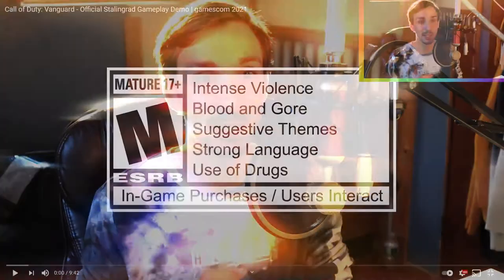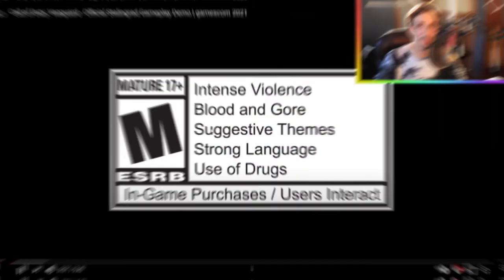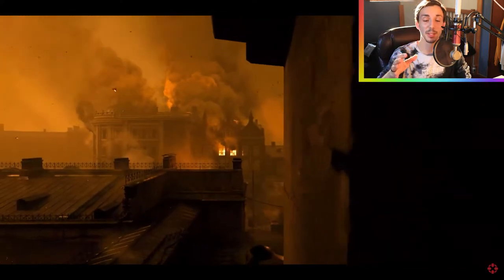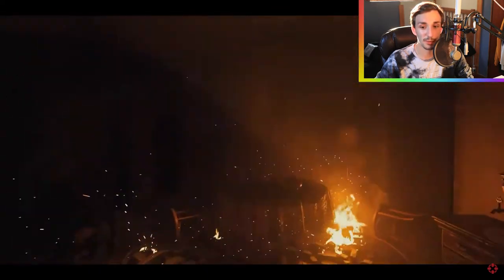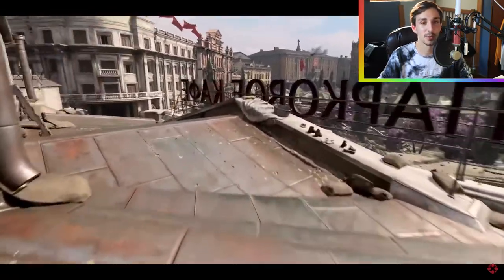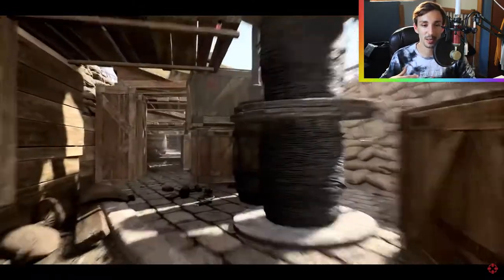10 MINUTES OF CALL OF DUTY VANGUARD CAMPAIGN GAMEPLAY!!! (OFFICIAL) CALL OF DUTY VANGUARD REACTION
Let's keep the comment section AWESOME to make sure everyone has a good time! Be sure to thumbs up great comments and ignore negative ones. With your help we can continue to build a great community. Thanks and enjoy!